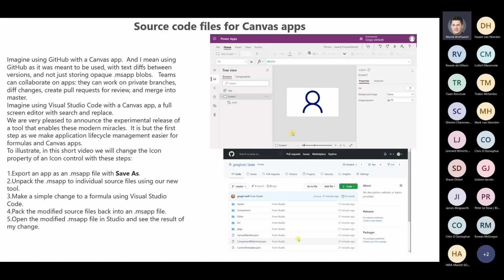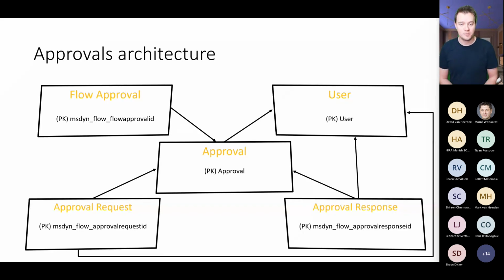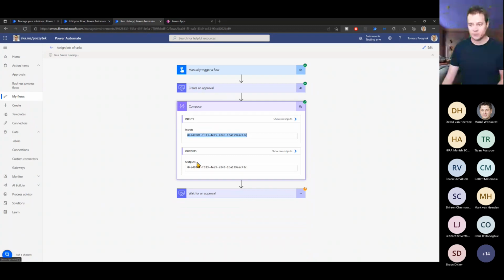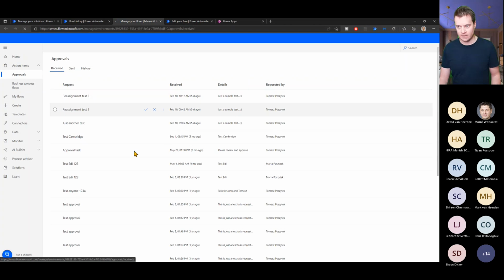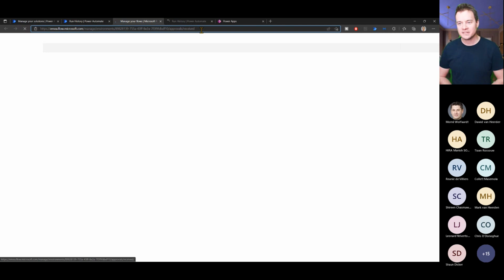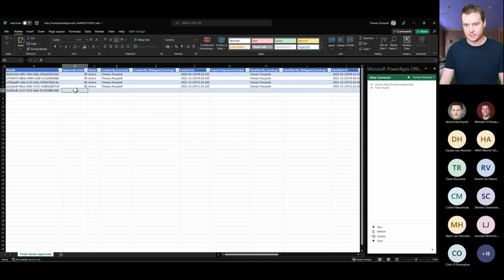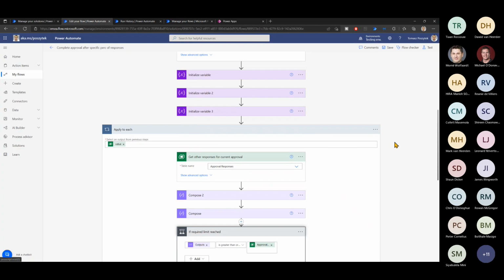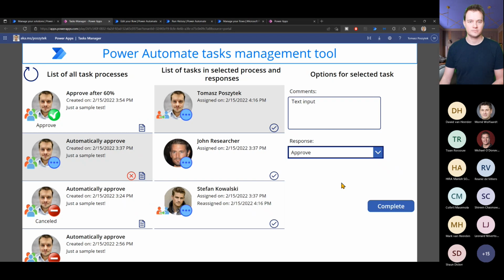JoziPug February 2022 Meetup - Taking approvals to the next level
Welcome and in the News
Taking approvals to the next level - Tomasz Poszytek
Community Discussion: Favorite feature in the latest release & upcoming release plans
Quiz show down
Open floor